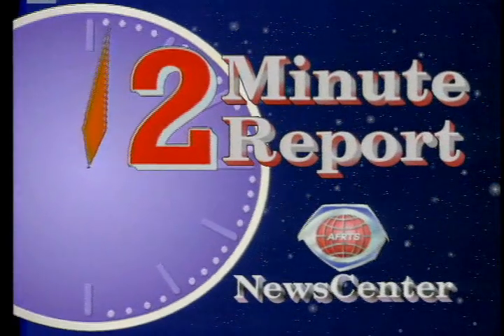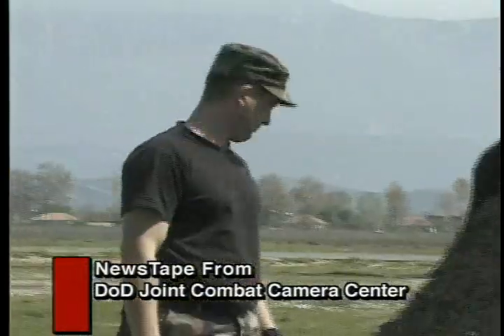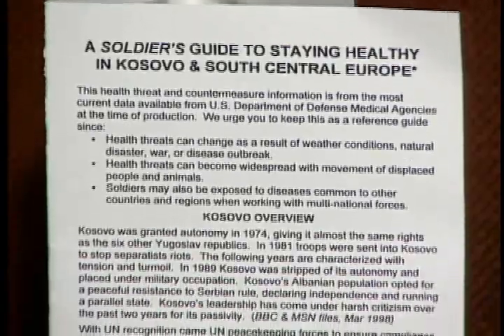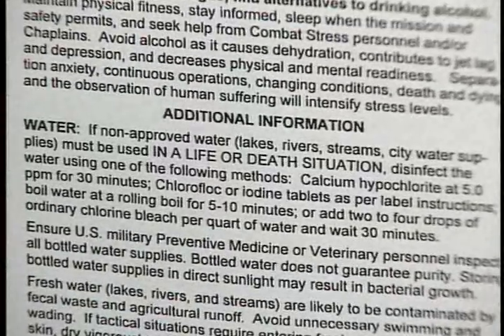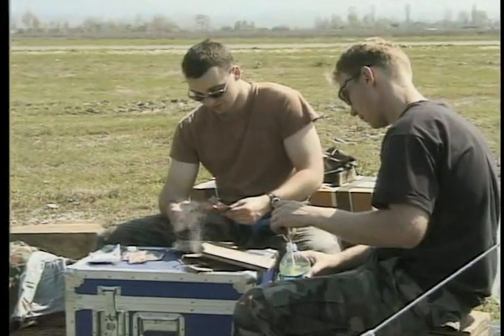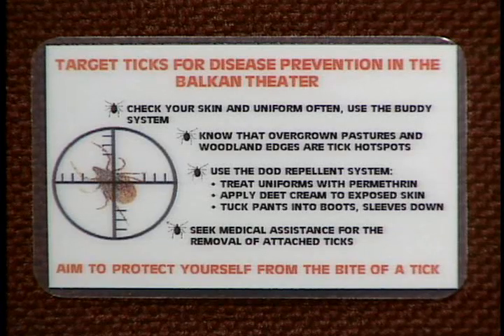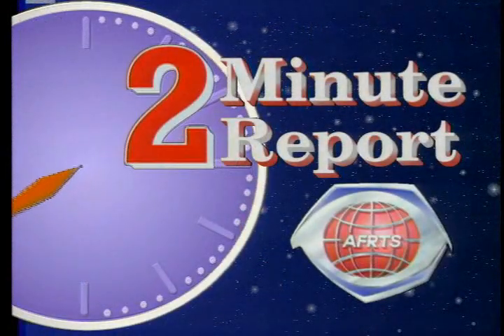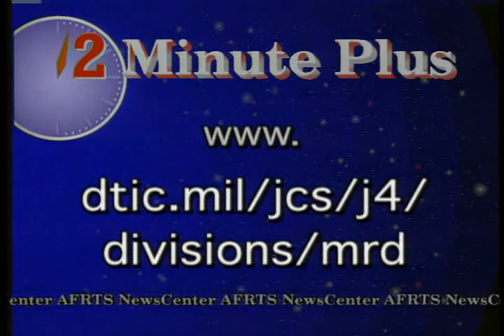AFRTS 2 Minute Report 6 21 Balkan Health Protection News Story 1295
These videos are courtesy of Mike Wetzel

In loving memory of Michael "Mike" Louis Wetzel
May 24, 1968 ~ November 18, 2020 (age 52)